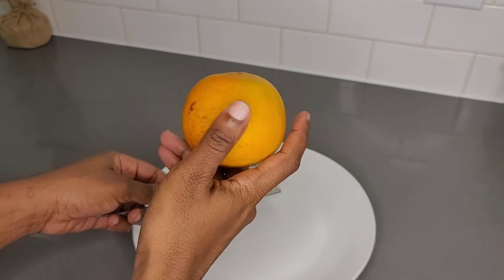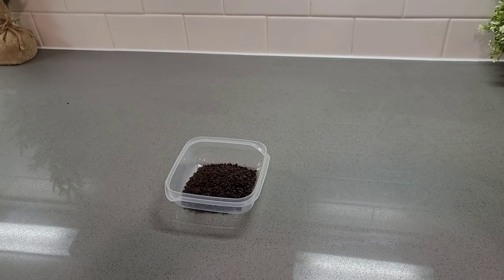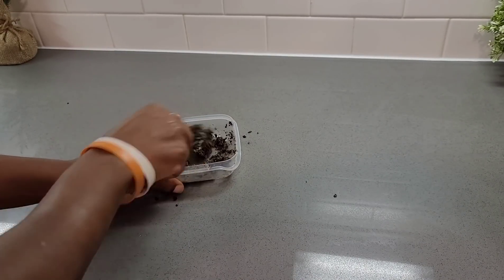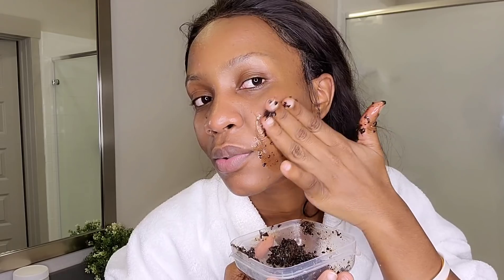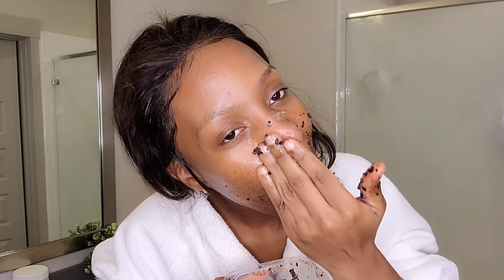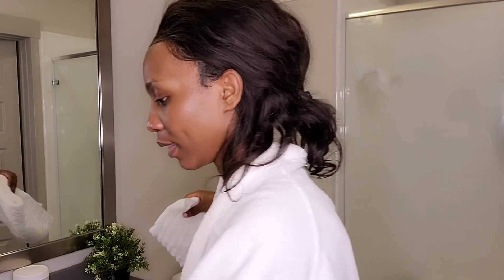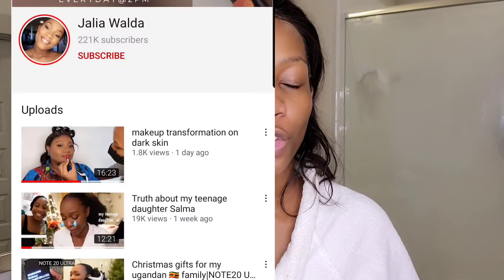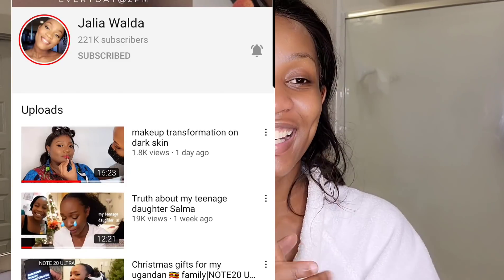🔥Apply this serum everyday & your skin will glow like crazy😲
3WAYS TO GROW YOUR HAIR USING ALOE VERA